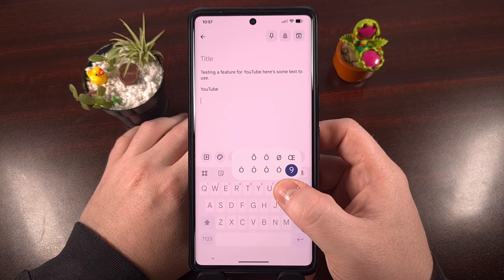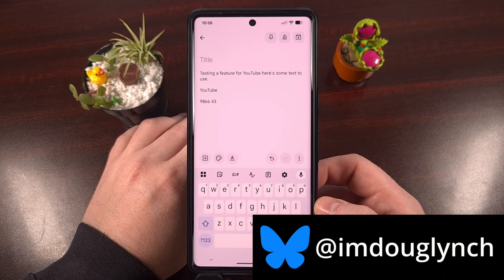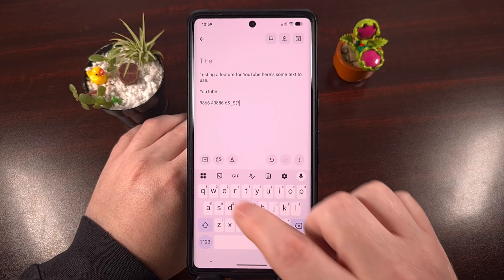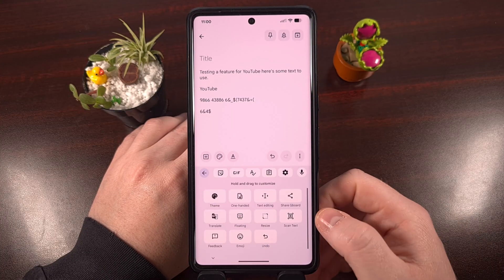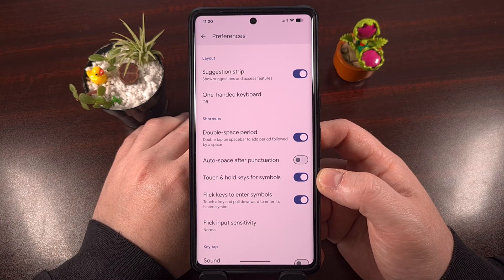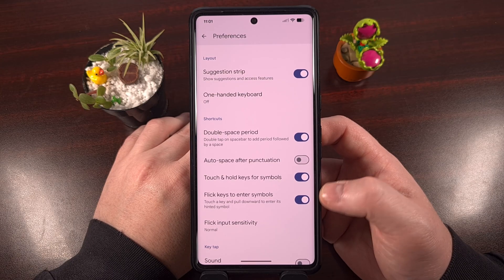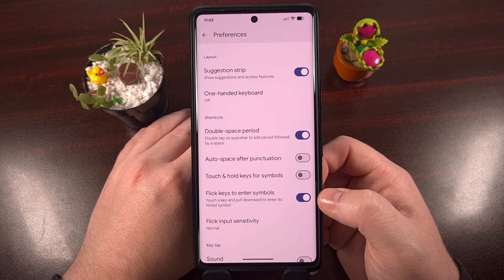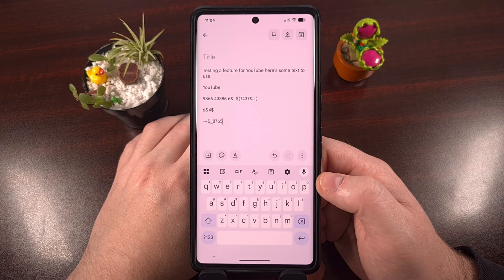Stop Long-Pressing on Gboard. Do THIS Instead.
If you're a regular Gboard user, then you should definitely try out this new Flick Keys feature that was just added.

Video Description
In Gboard, many of us perform a long-press gesture to access Numbers and Symbols
Since that prevents us from having to tap a dedicated button just to make them accessible.

But even with this setup, you end up having to pause each time you need to input a symbol or a number.
And yes, you could adjust the long-press threshold setting. . .but that can actually cause typos if you aren't careful.

Now, check this out.
There's a new option within the Gboard app that lets you flick a key downward. . .and that will type that number of symbol for you.

You can see just how quick it can be to use this new Flick Keys feature.
So let me show you how to enable it.

Gboard Flick Keys Option
If you want to enter numbers and symbols with a quick flick gesture like this
Then you need to first enable the feature.

So let's tap on the 4 box button right here.
And then find the gear icon so we can jump into the Settings area for the Gboard application.

Now, we're going to tap into the Preferences menu
And then begin looking for the section labeled Shortcuts.
If you have version 16.2 or later installed on your device.
Then you should see a feature labeled "Flick Keys to Enter Symbols"
This will be disabled by default but a quick tap can enable it for you.

And while we're here, I know that not everyone has the "Touch & Hold Keys for Symbols" feature enabled within Gboard.

But if you like the idea of using the flick gestures that I showed you earlier.
Then having this toggle enabled can really help you to figure out what symbol is attached to which key

conclusion
And even though the Flick Keys toggle doesn't mention numbers at all.
This works for the top row of numbers as well.

So not only can you use the Flick gesture to quickly enter a symbol.
But performing those gestures on the top row of keys lets you quickly input a number while you're typing.

1. Intro [00:00]
2. Enable the Flick Keys Feature within the Gboard App [00:46]